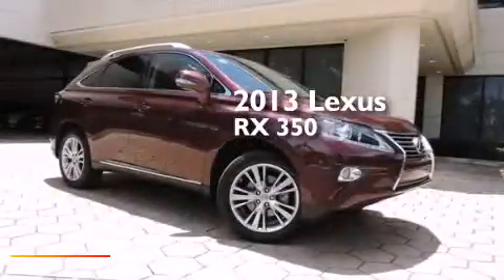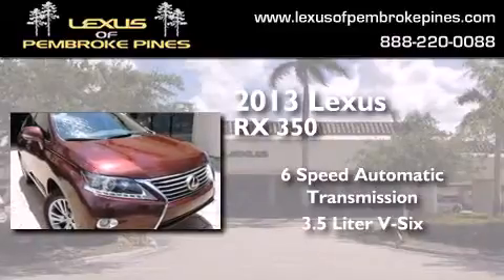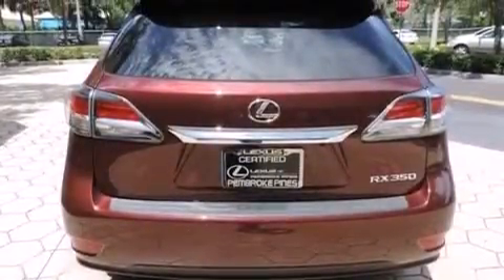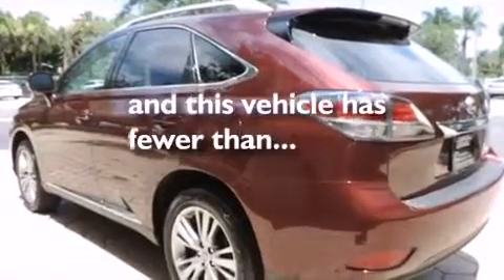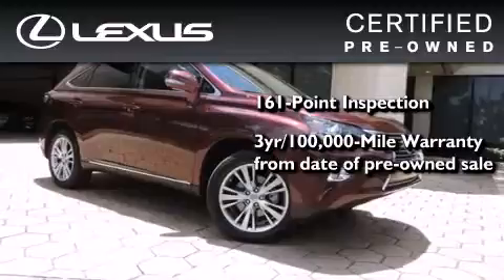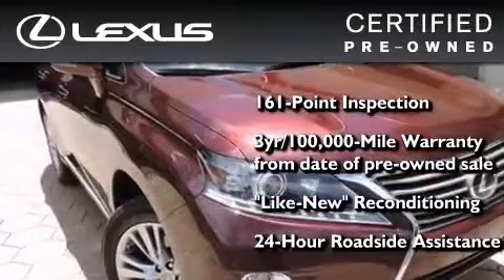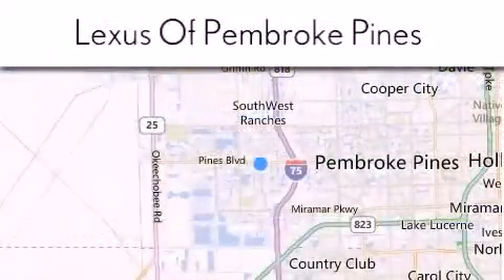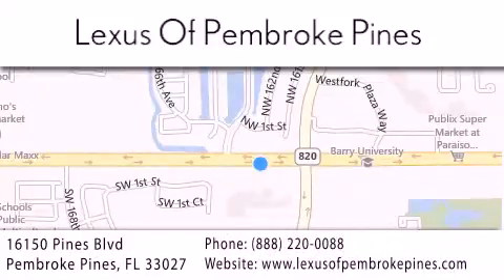2013 Lexus RX 350 Certified Fort Lauderdale FL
We have been honored to serve the Pembroke Pines FL area , we promise that your experience at our dealership will exceed your expectations ! Year : 2013 Make : Lexus Model : RX 350 Engine : 3.5L V6 Trans . : Automatic 6-Speed Exterior : Claret Mica Miles : 15,138 Interior : Black Stock : 40051902 Lexus of Pembroke Pines 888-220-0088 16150 Pines Blvd Pembroke Pines , FL 33027